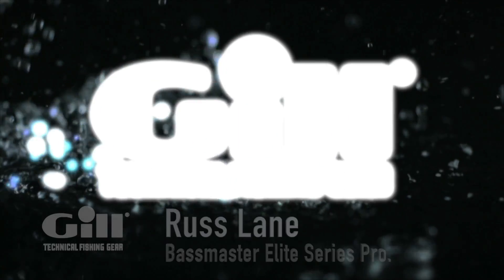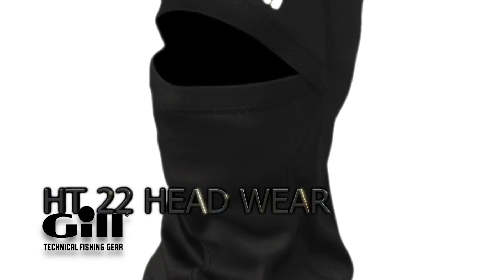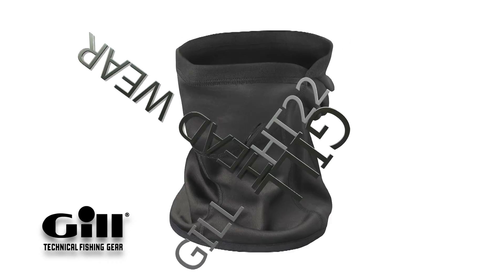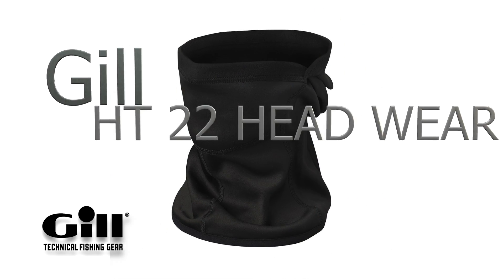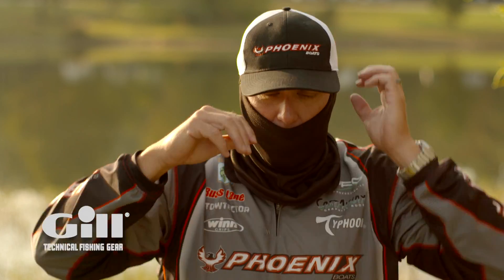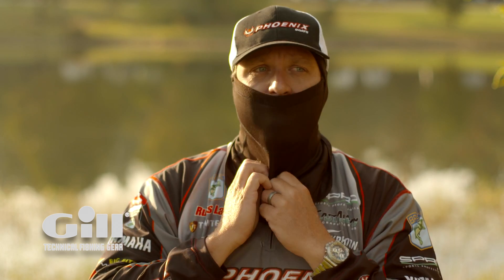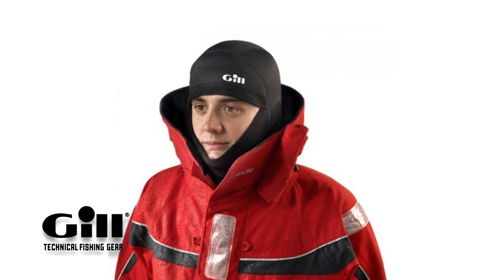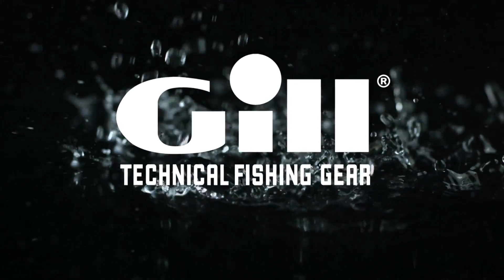Gill Cold Weather Head Gear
We have a 40 year history developing superior ultra-technical clothing for the marine and sailing industry. Gill and its team of winning designers are now using that experience, combined with feedback from professional anglers, to develop dominant garments for fishing in any condition. Our waterproof clothing and marine equipment keeps the boater comfortable and protected on the water in any weather conditions.